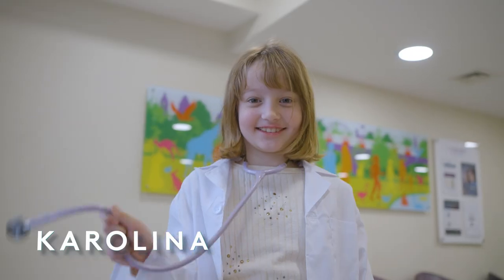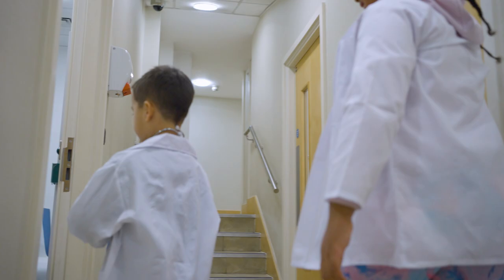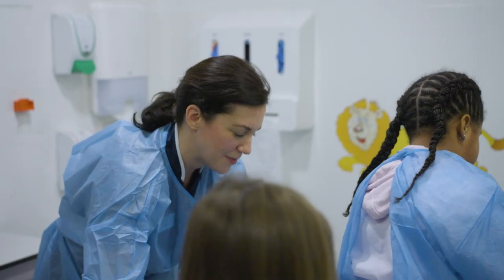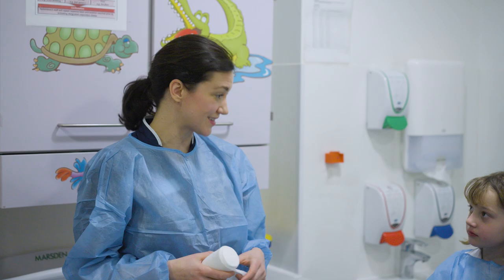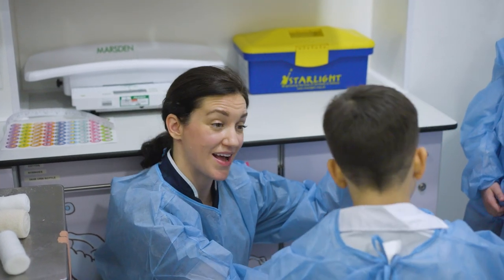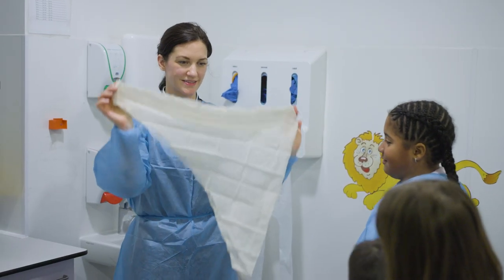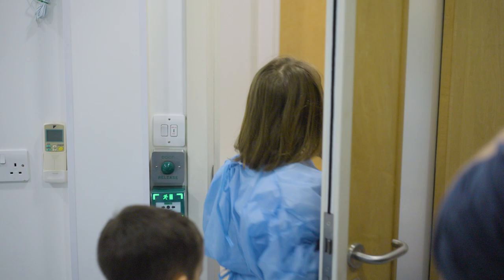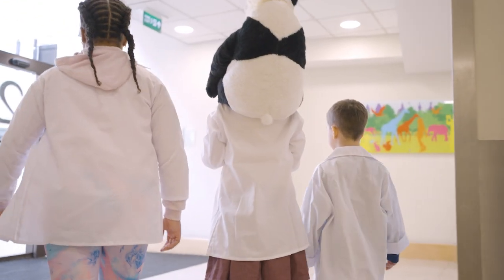Kids visit The Portland Hospital Urgent Care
Our Urgent Care Centre has a special visitor – a poorly panda with a fractured arm!

Join Karolina, Eden-Rose and Theo as  they visit Paediatric Sister Jess to learn how to plaster an injured limb nad get our furry patient back on its paws.

To find out more about The Portland Hospital and paediatric services,